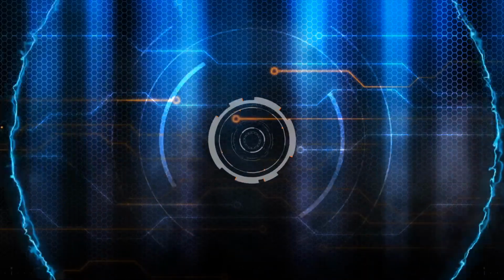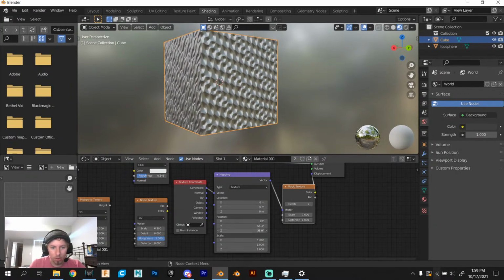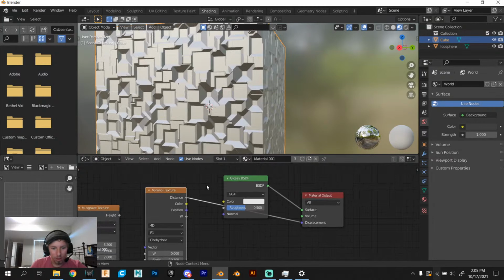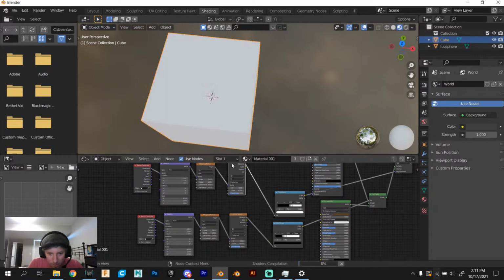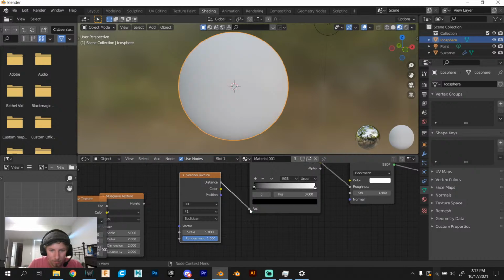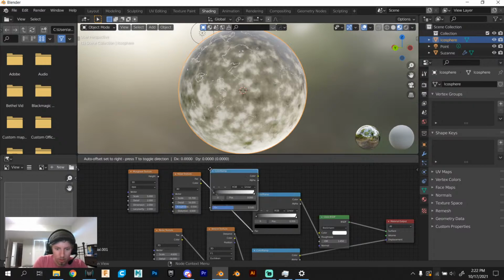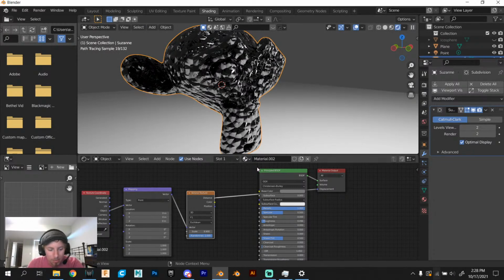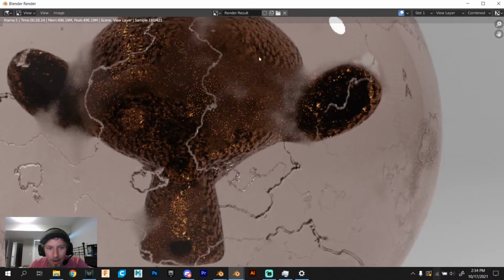Shader Nodes overview